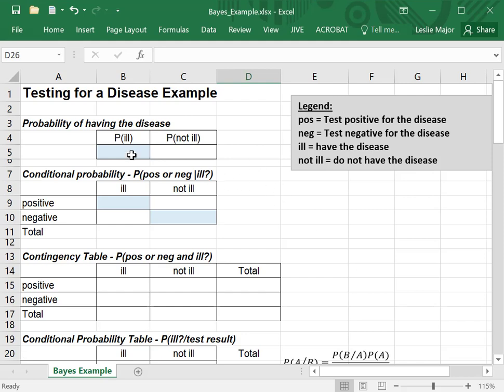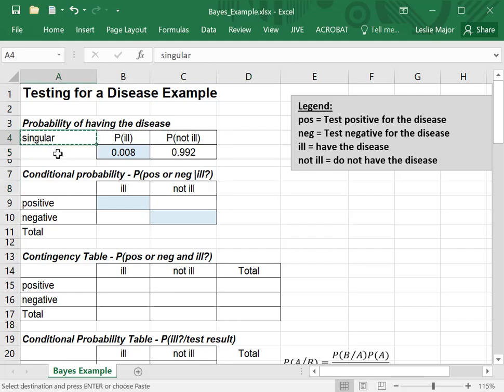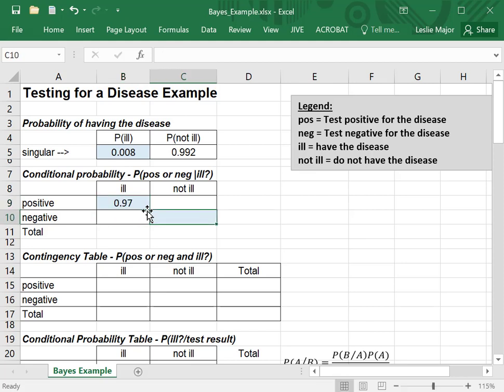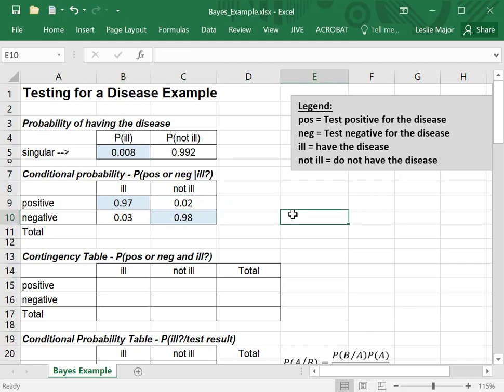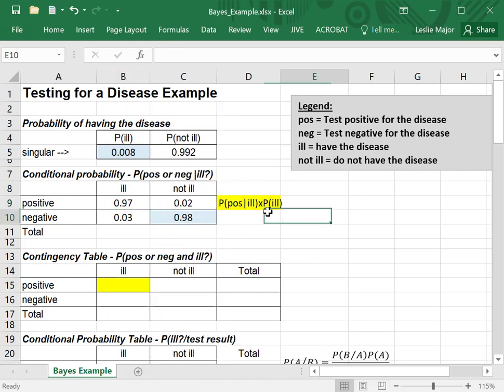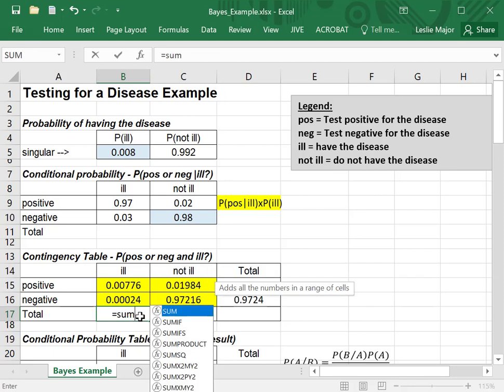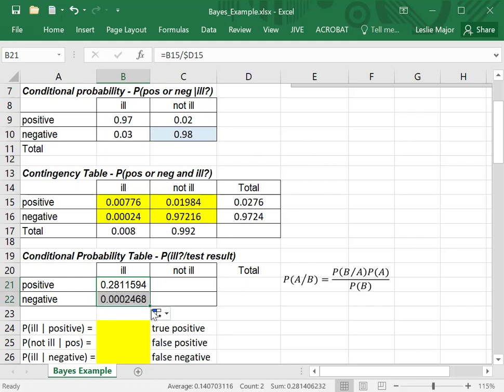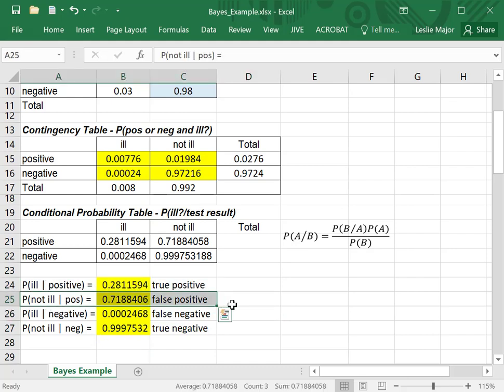How to do Bayes' Rule in Excel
How to do Bayes' Rule in Excel on a false positive, false negative medical test example